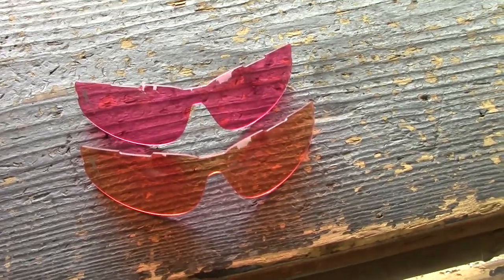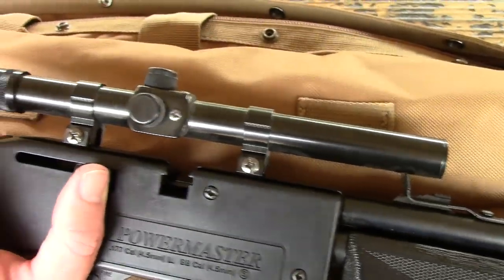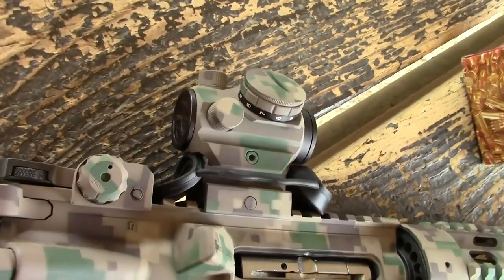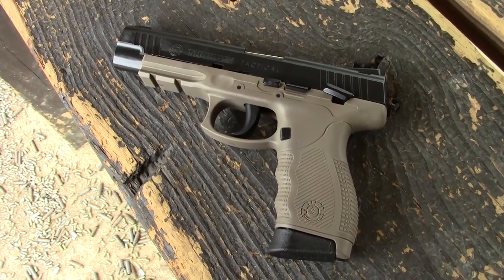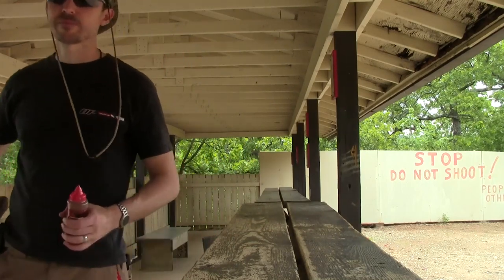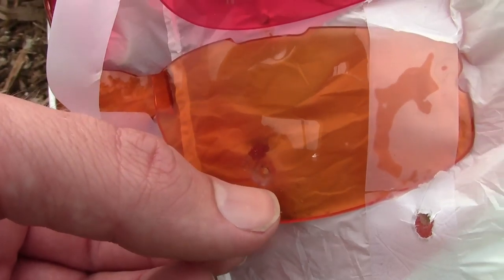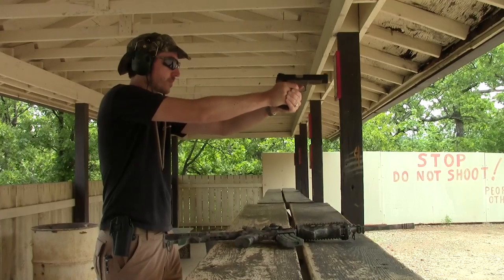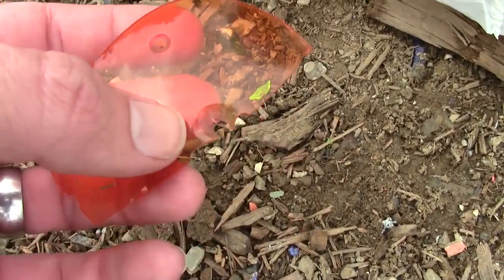How Bulletproof are Safety Glasses? | The Social Regressive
How do safety glasses stand up to an air rifle, .22LR, and 9mm?

There is a big difference between safety glasses and run-of-the-mill sunglasses or eyeglasses.  Plastic sunglasses tend to be thin and brittle, providing little protection from projectiles.  Standard corrective eyeglasses are made of thick glass, providing a little more protection, but they will shatter when struck with sufficient force.  The polycarbonate lenses of protective eyewear, however, are thick and tough, and they resist shattering.

Safety glasses are generally considered light protection against ballistic debris.  They'll save you from a scope kiss.  They'll provide some protection against dust, ricochets, rocks, and case head separations.  But what can they take?  I took some lenses from a Browning ACE to the range for a little working-over.

Projectiles are Crosman copper-plated BBs, Winchester supersonic .22LR, and 9mm Hornady XTP.

Notes for YouTube Commissars: All video filmed on a closed, private, secure range. All safety measures employed.

0:47 - Browning ACE Safety Glasses
1:25 - Guns and Gear
3:34 - Safety Glasses vs Air Rifle
6:13 - Safety Glasses vs .22LR AR15
7:12 - Safety Glasses vs 9mm JHP
7:56 - Conclusions